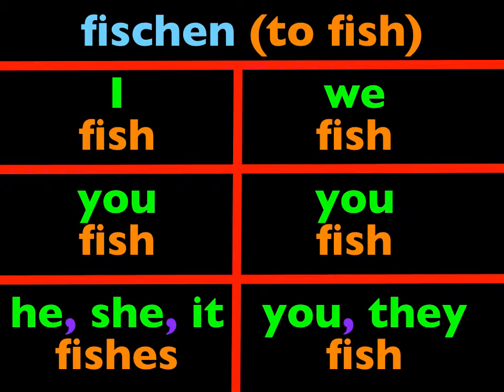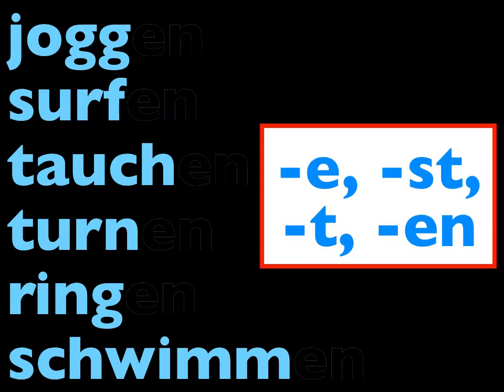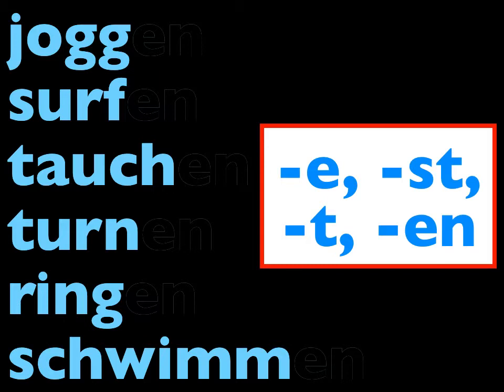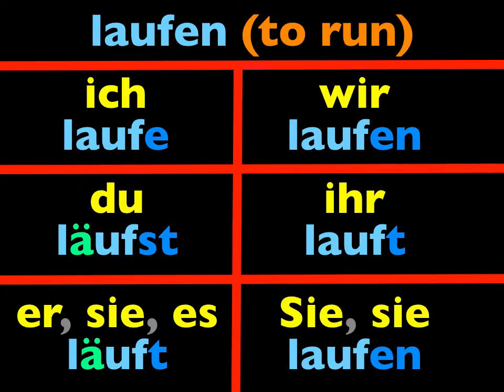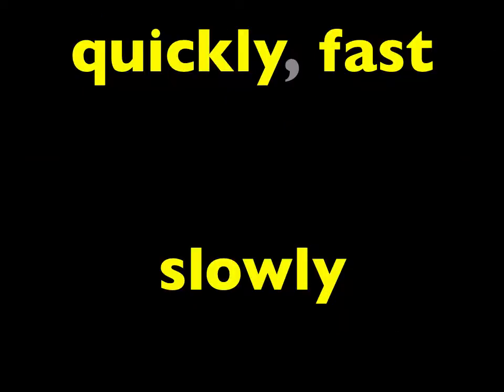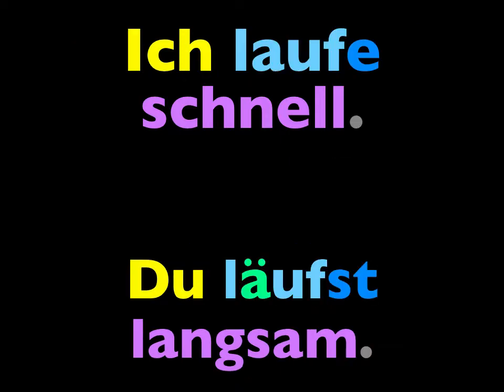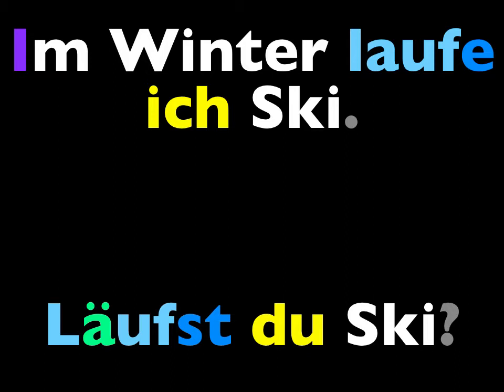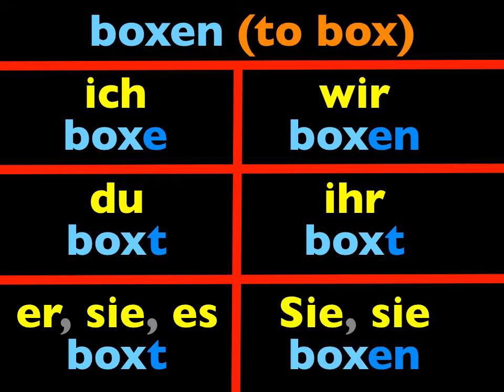Let's Learn German! Lesson 97: sports finished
last lesson on sports - conjugating sport verbs